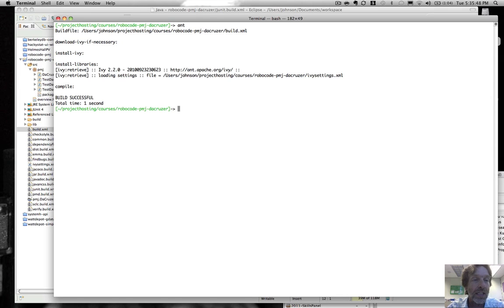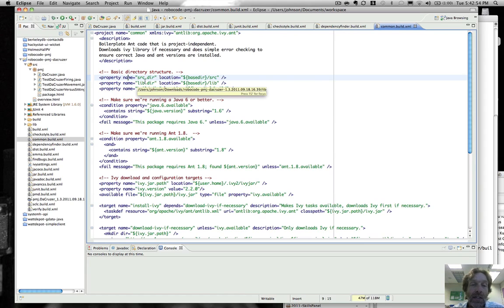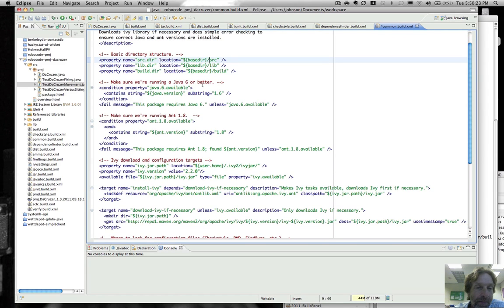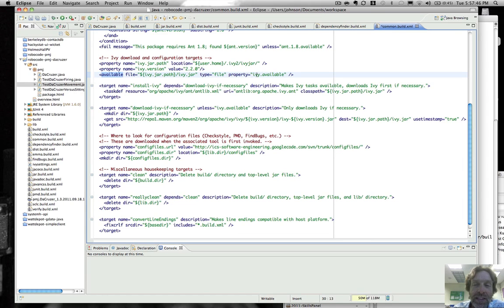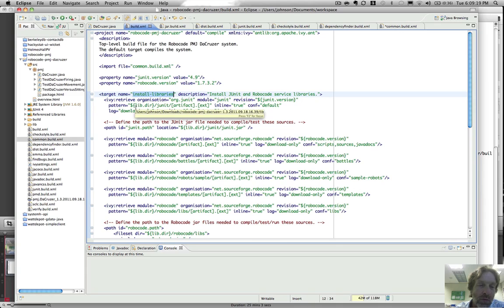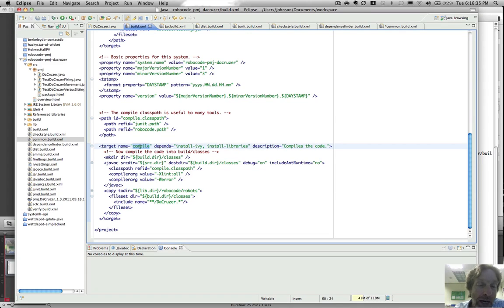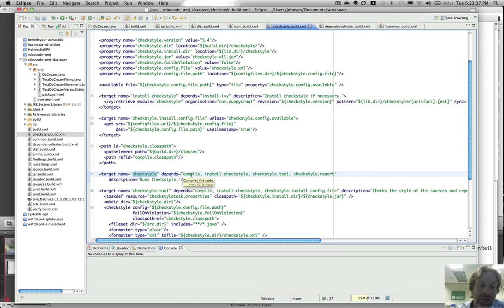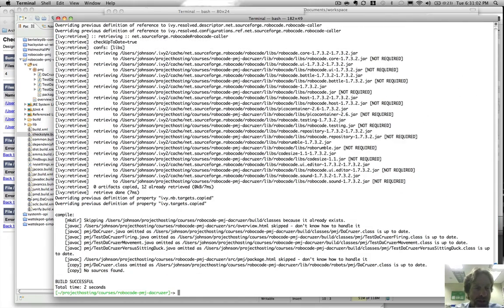Code walkthrough of robocode-pmj-dacruzer build system